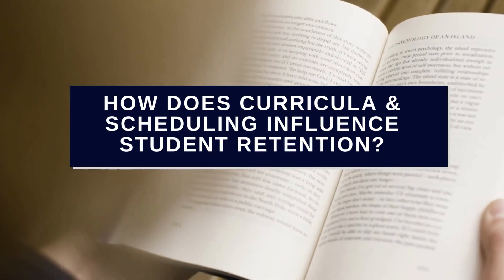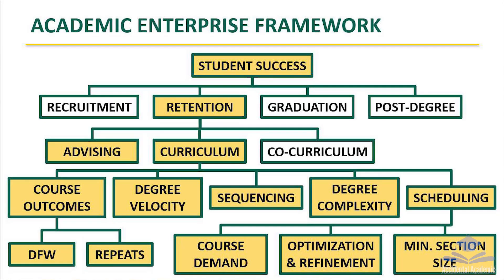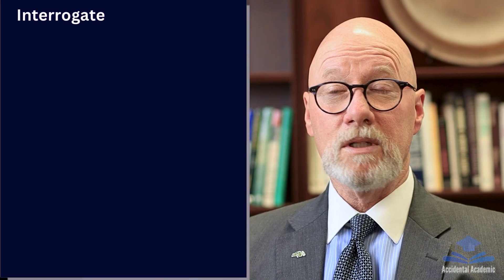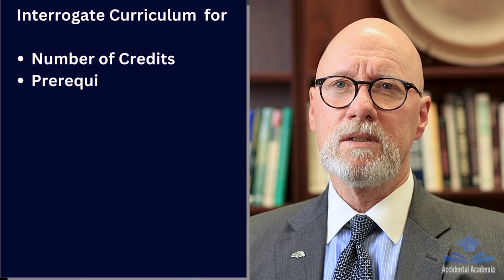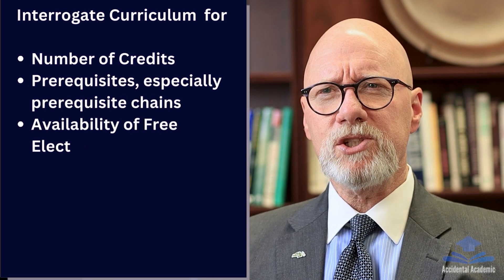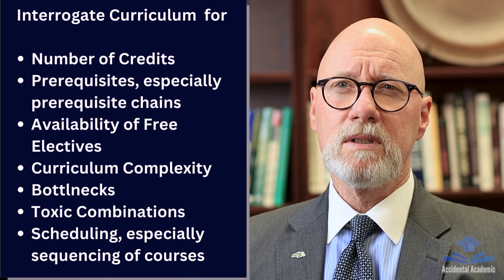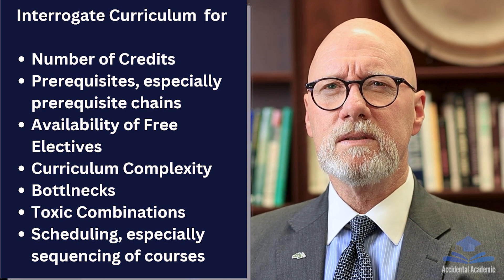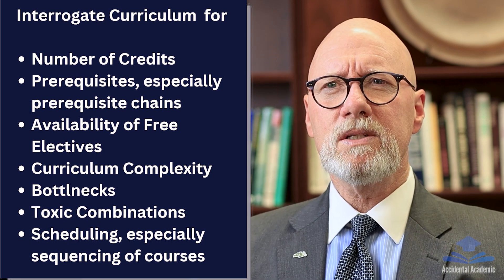How Does Curricula & Scheduling Influence Student Retention?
This video includes interviews with Phil Hunt and Jeff Boyer who discuss the influence of scheduling and curriculum on student retention.